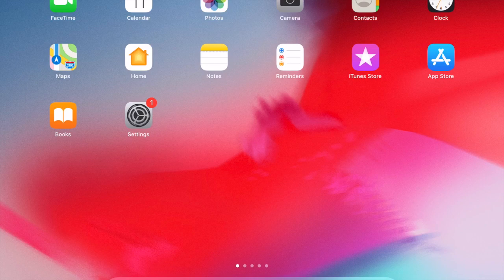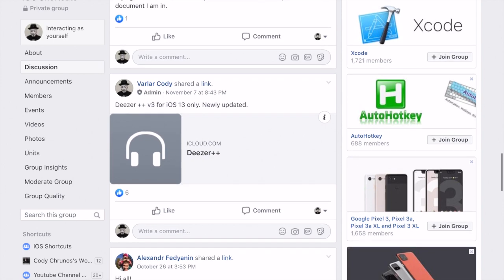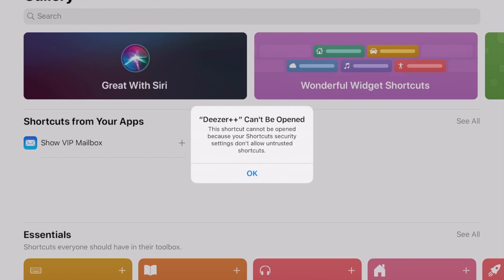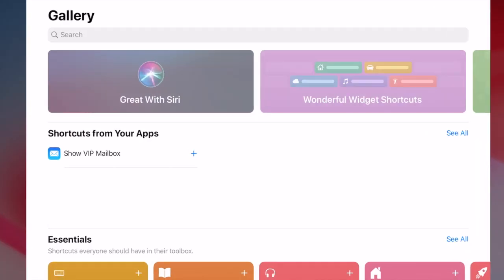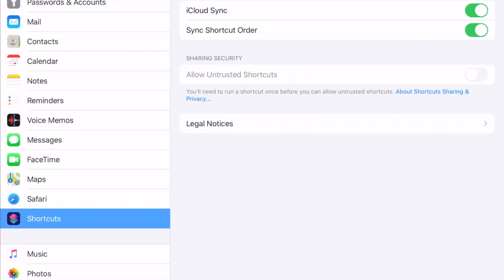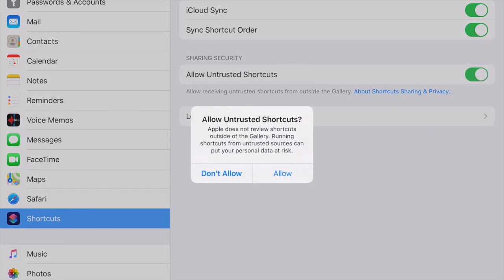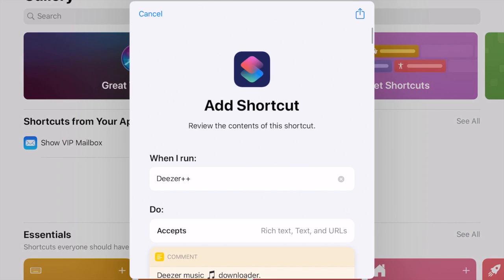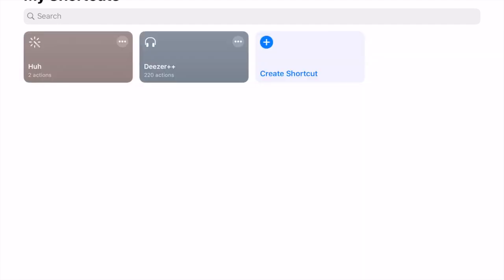Enable Allow Untrusted Shortcuts in iOS 13 or 14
If you have problem importing shortcuts in iOS 13 or iOS 14, you can check this video to enable Allow Untrusted Shortcuts. IOS 15 does not have such problem.
This shall solve the problem this shortcut cannot be opened because your Shortcuts security settings don't allow untrusted shortcuts.
Any shortcut out side of the Gallery in Shortcuts app are considered Untrusted, so feel free to enable it.

Recommended Download - IObit Advanced SystemCare